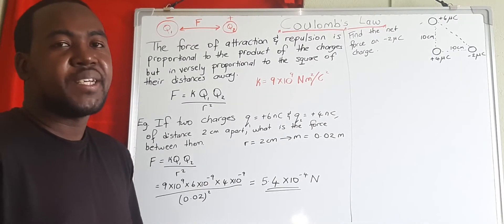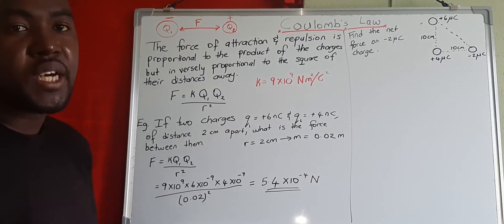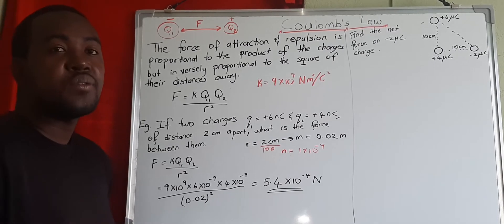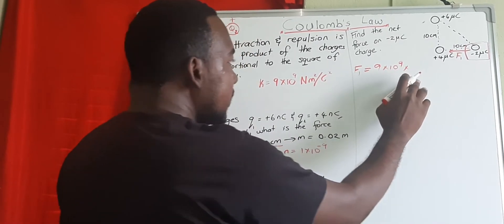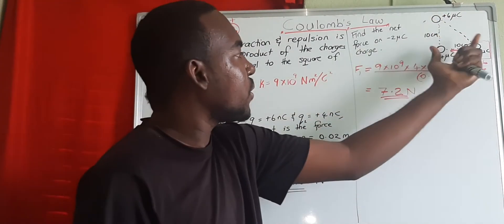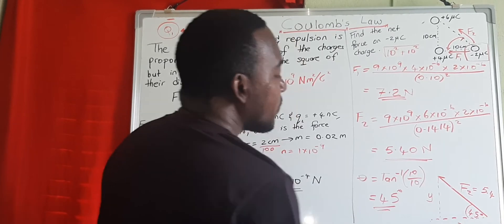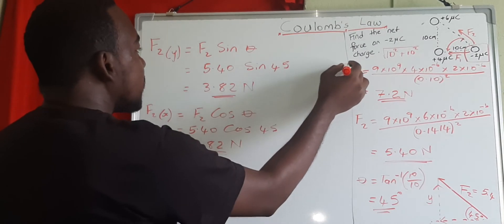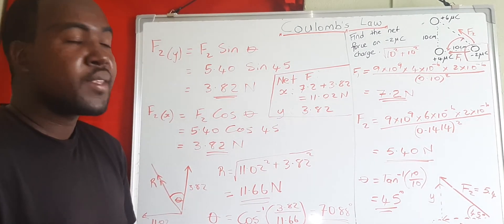CAPE UNIT 2 - COULOMB'S LAW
Explaining Coulomb's Law and calculating the force between charges.